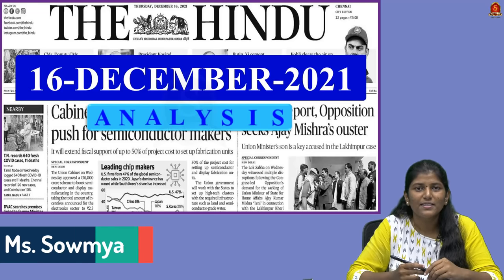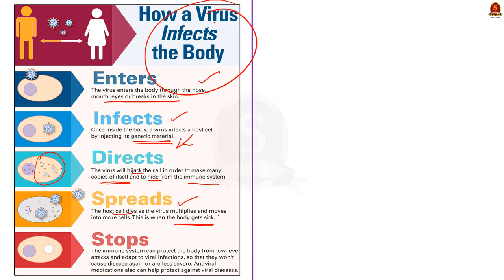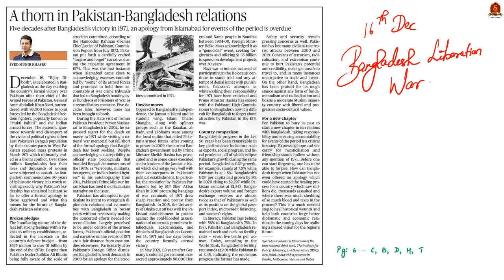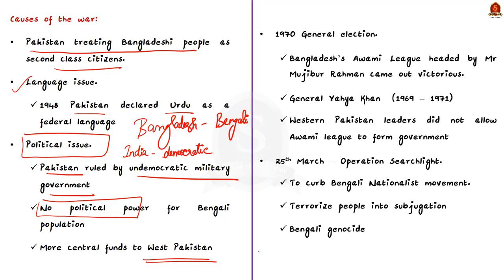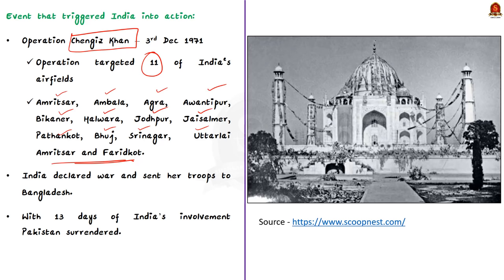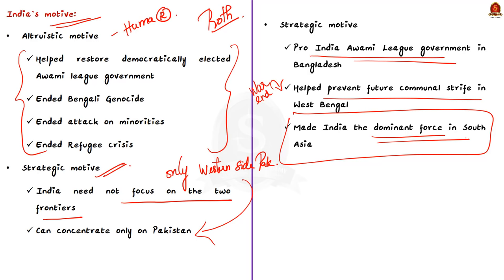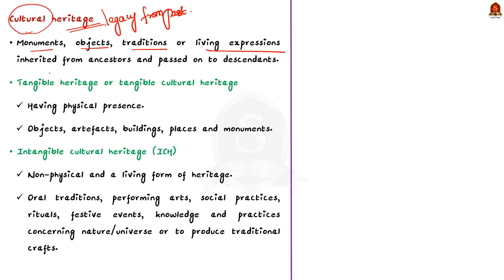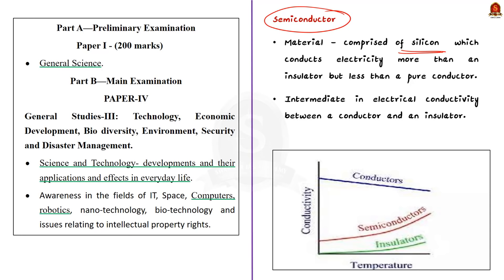The Hindu Daily News Analysis || 16 December 2021 || UPSC Current Affairs ||Prelims '22 & Mains '21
Time Stamping -
►►Introduction - 0:00
►►List of Topics - 00:10
1. Securing the young (Editorial) - 00:30
2. A thorn in Pakistan-Bangladesh relations (Editorial) - 10:21
3. Unlike IPKF, India had an end date to withdraw troops from Dhaka - 10:21
4. President to open renovated Hindu shrine in Bangladesh - 10:21
5. 1971 was Indira’s finest year: Sonia - 10:21
6. Durga Puja gets intangible cultural heritage tag - 29:50
7. Cabinet approves ₹76,000 crore push for semiconductor makers - 38:37
8. Prelims Practice Questions - 44:48
9. Mains Practice Question - 48:17

Important topics such as BangladeshLiberationWar Virus Omicron SemiconductorDevices IndianSemiconductorMission Intangible cultural heritage UNESCO WorldHeritageSites DurgaPooja are vividly discussed in UPSC Civil Services Exam Perspective in this video, with a special Practice cum Revision session in the end.